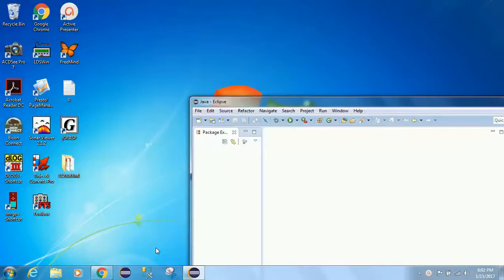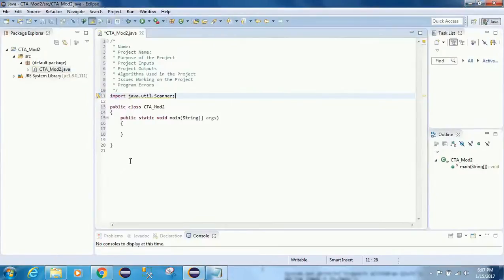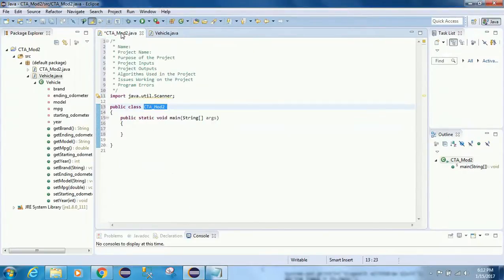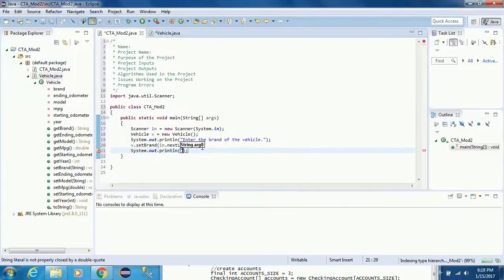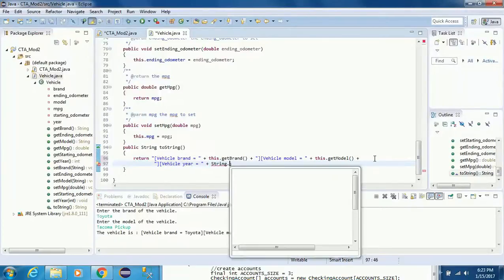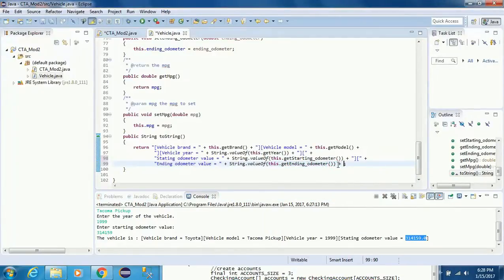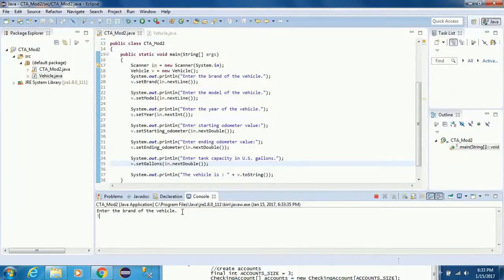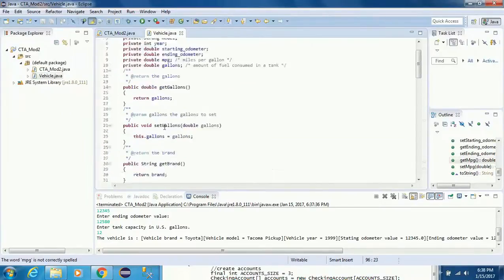Example1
CSC320, Module2, Example 1